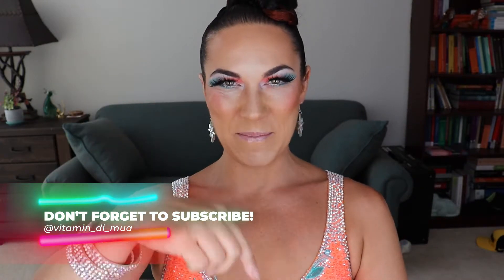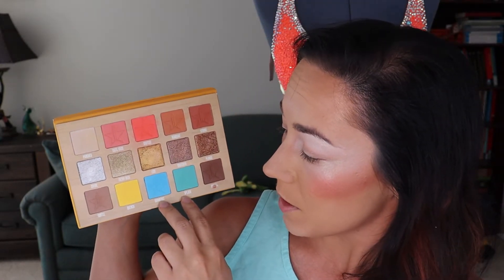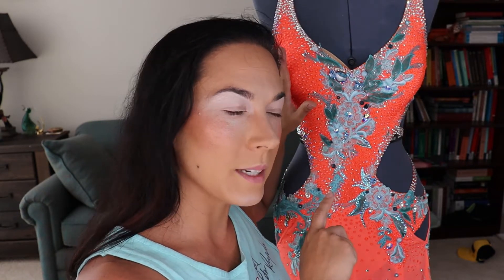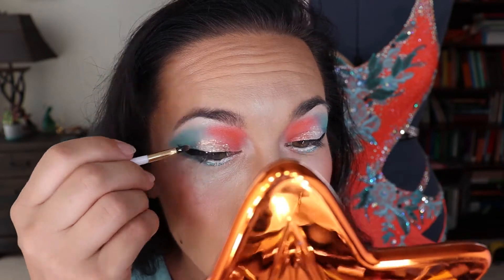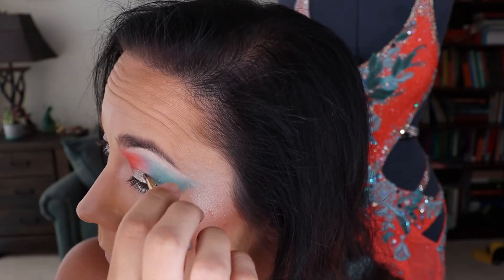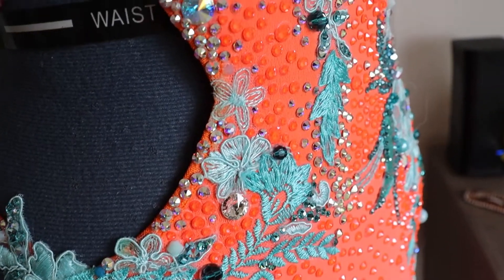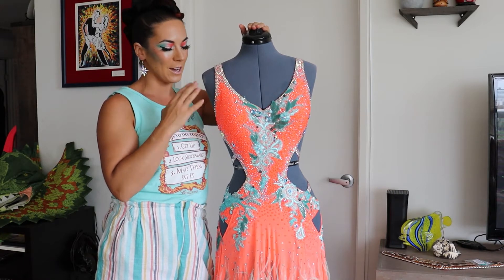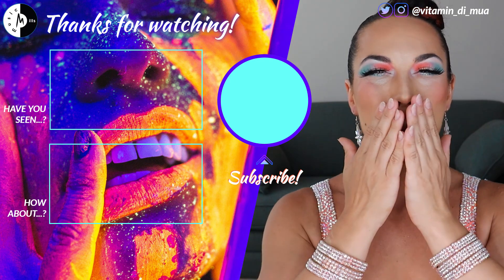Neon Brights & Holographic Sparkle Eyeshadow | Colorful Ballroom Makeup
Glam for the Gown is my series where I design a unique makeup look for a specific dance dress! You can learn to do it yourself or bring the look to your favorite makeup artist. I also have a meet and greet with the dress afterwards, where you can learn a little about the construction, fun little "Easter eggs", and some features to decide if it's the right dress for you!

In this video, I talk about getting the most POW from your neon pigments and how to find the best holographic glitter. EDIT: I've learned about the issues surrounding Jeffree Star and I don't think I can recommend his products anymore.

This collaboration is with Designs to Shine, and features their dress Neon Spree! It's a beautiful Smooth dress, with a warm neon coral body and amazing mint appliques and accents!! I just love this dress, and it's so fun to design for. The unusual color combo makes it super visible on the dance floor, sure to get you noticed!

If you are interested in Neon Spree, please visit Designs to Shine's website and give them a call!